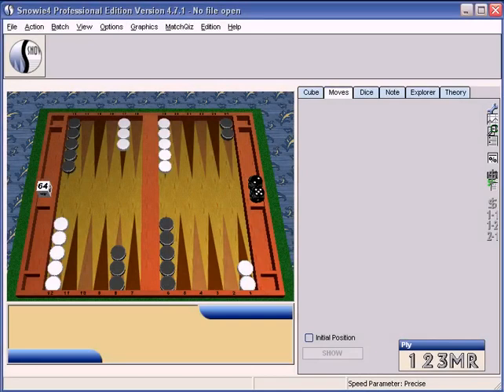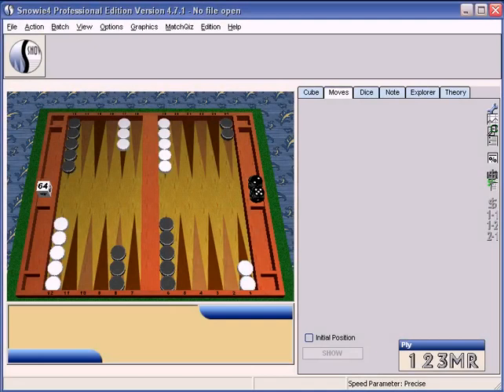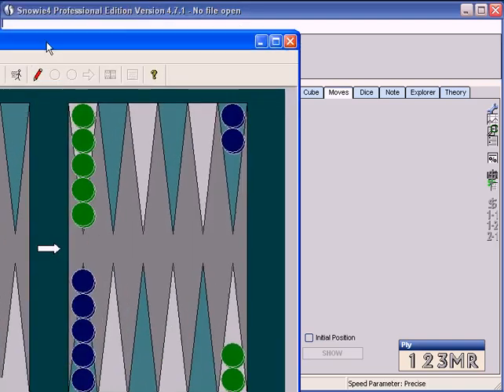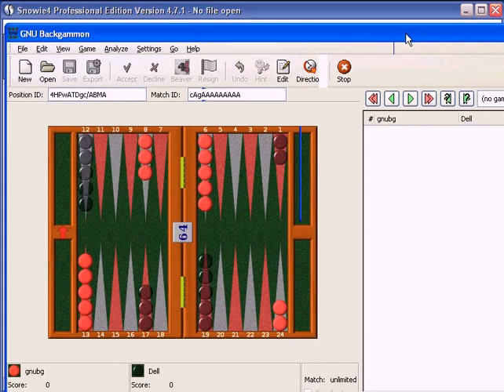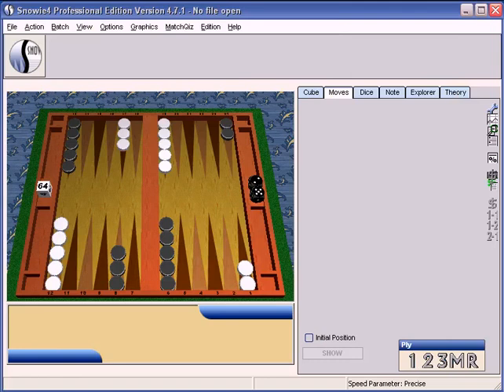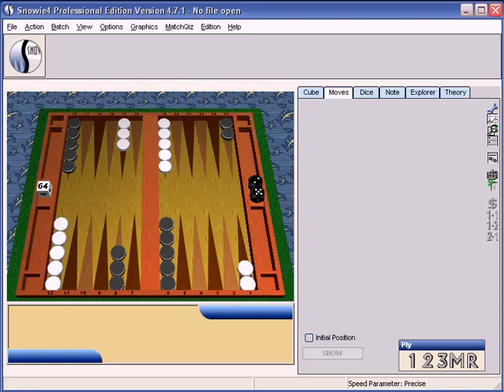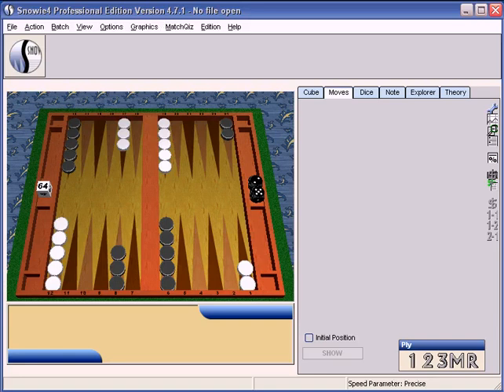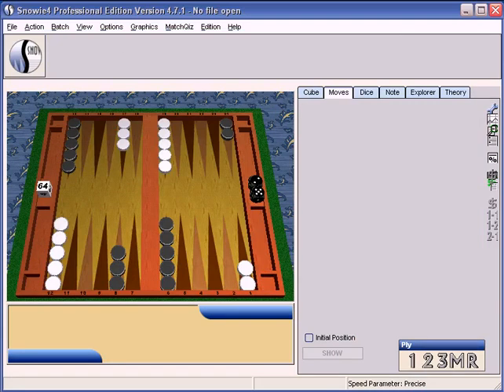And Now For Something Different Backgammon Snowie Preview